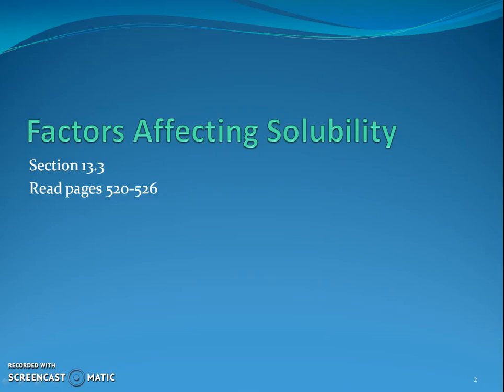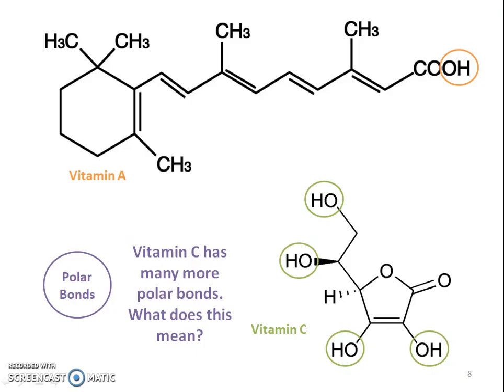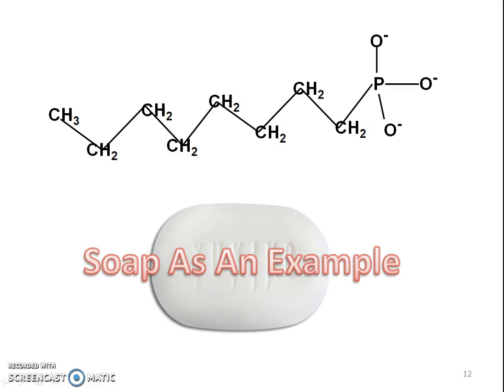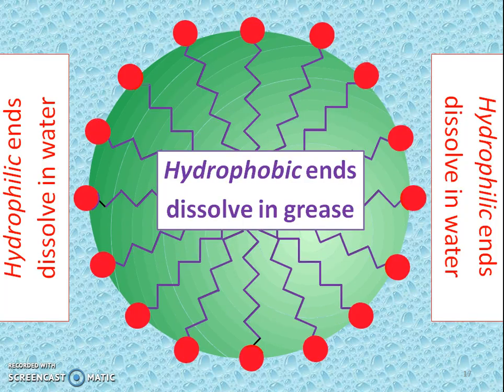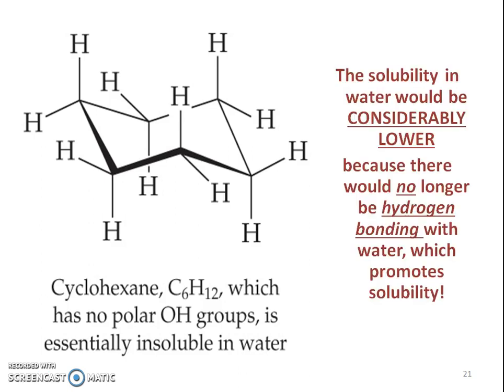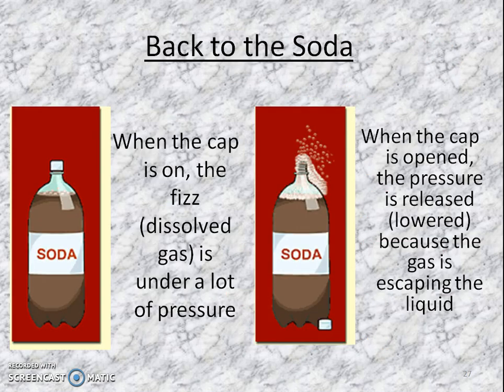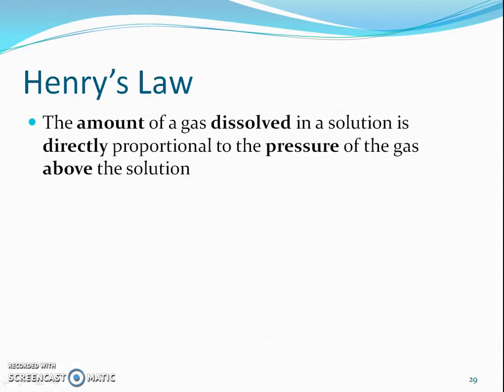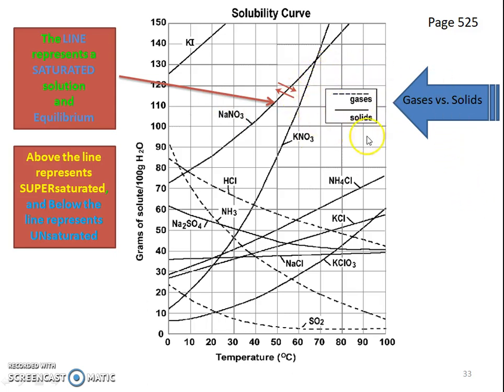Factors Affecting Solubility (AP Chemistry Section 13.3)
This video goes over the solute-solvent interactions, 3 main factors that affect solubility including structure, pressure, and temperature, and solubility graphs.